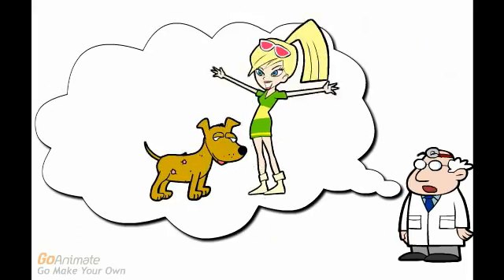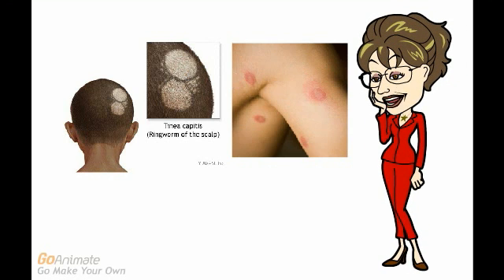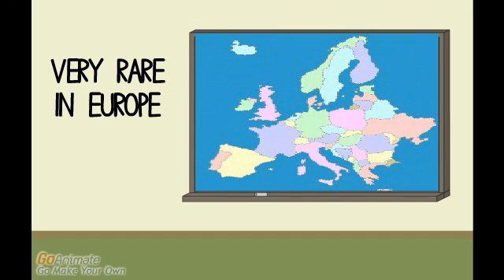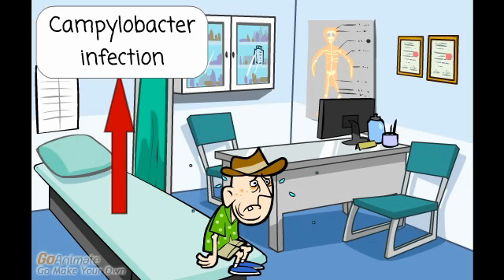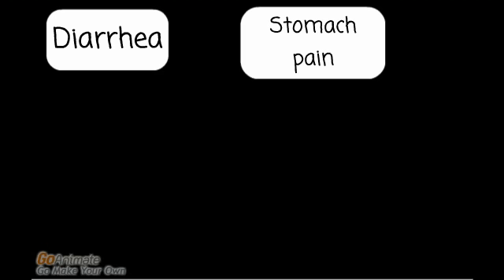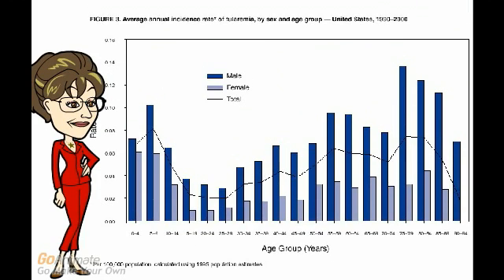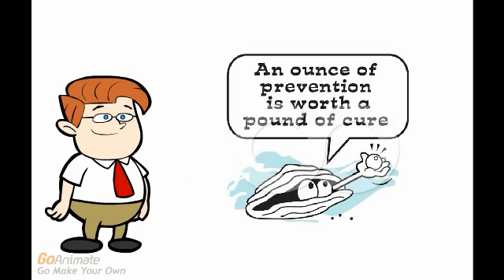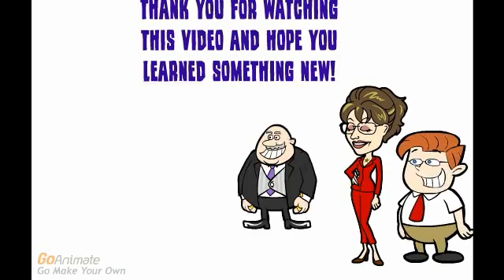Zoonotic Diseases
This is the video I made for my Personal Project and it is on diseases that pets transmit to humans.